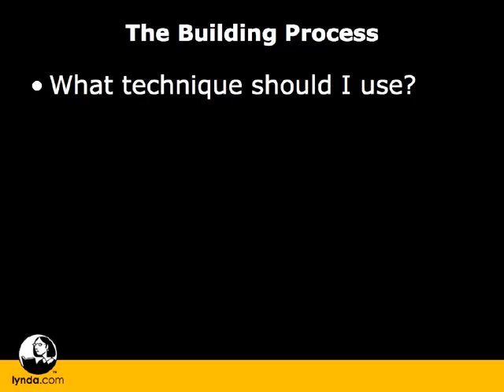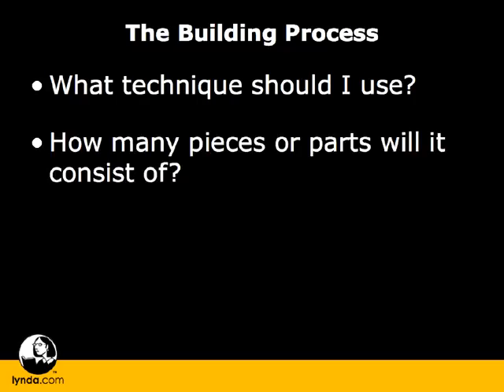01 01 process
3ds max tutorial process